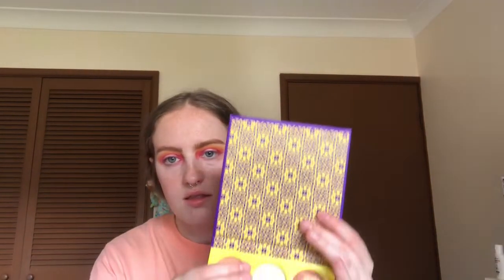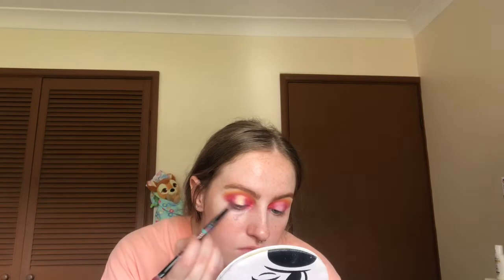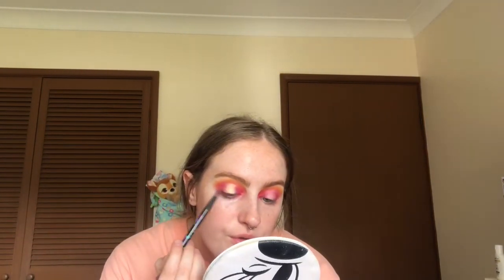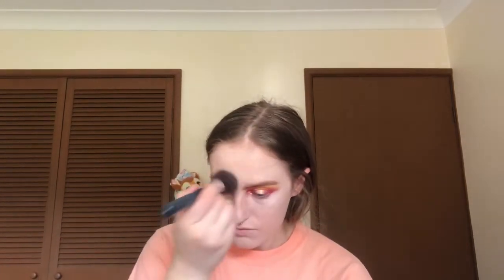GRWM FIREY LOOK | I HIT 100 SUBS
what up guys it’s nicole today’s video is a little chit chat get ready with me on this fiery look 🔥🔥🔥🔥🔥
Can you believe we hit 100!!! Subs omg sounds lame to some but my god means the world to me thank you so much if you are supporting me !

Socials
Twitter.com/nicolekxm
Instagram.com/Niicolekim